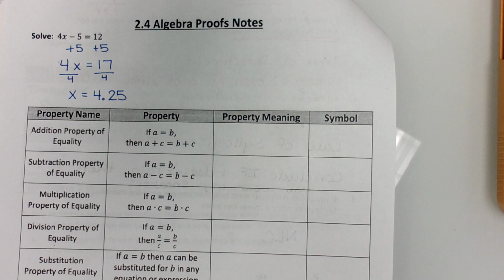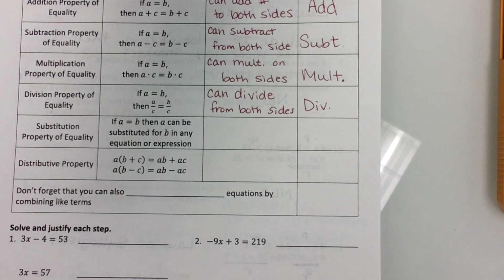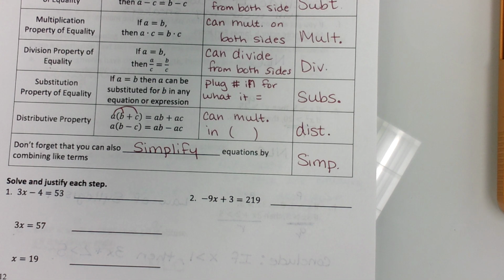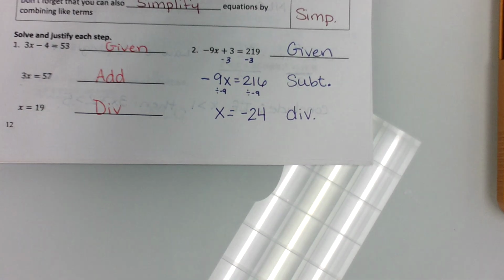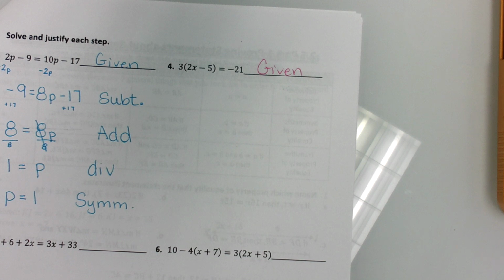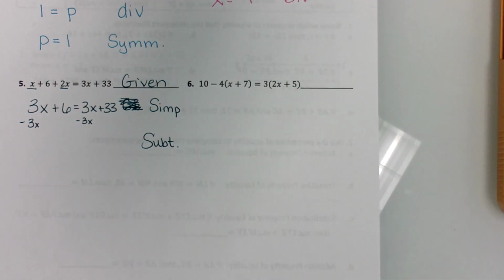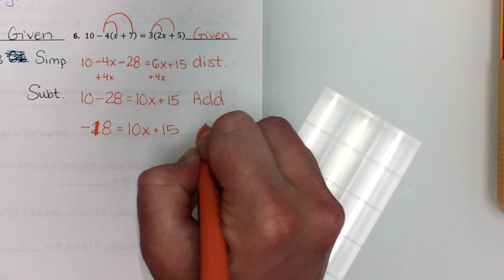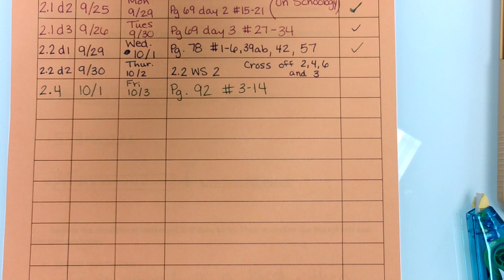Geometry Standards: 2.4 Algebra Proofs